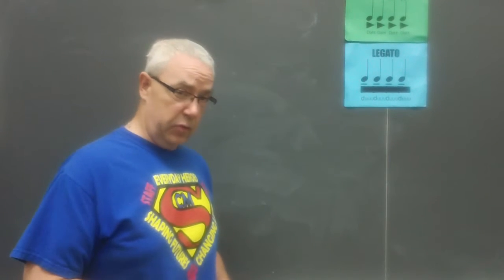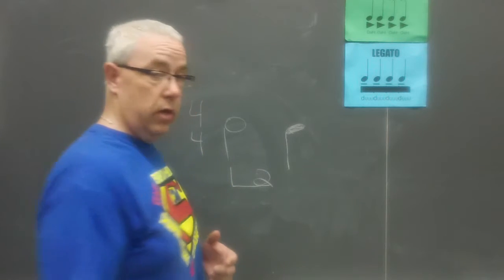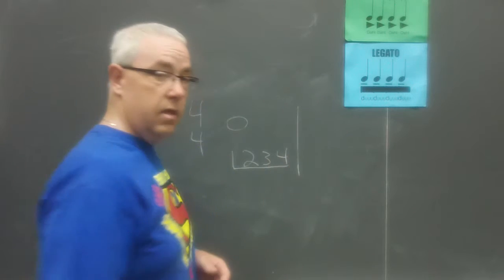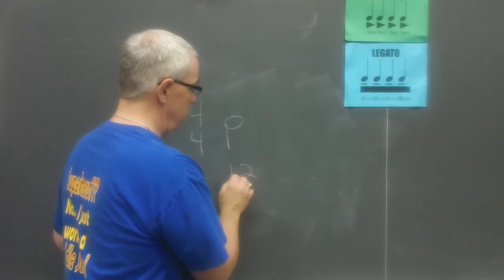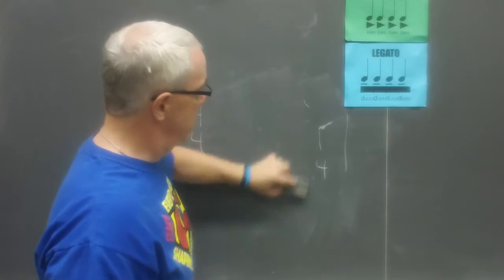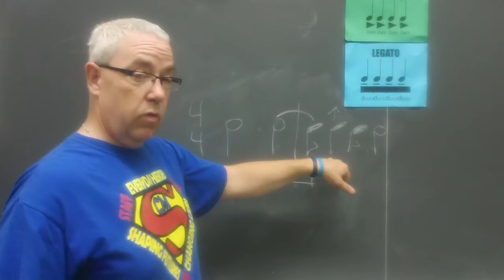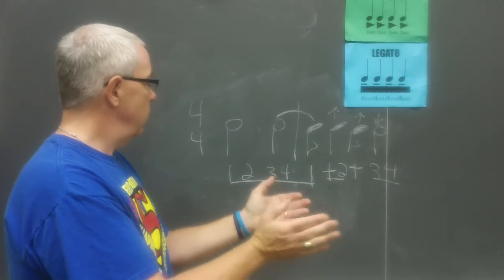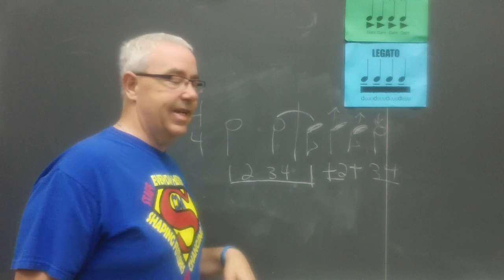Ties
Tutorial video to help young students negotiate ties in their music